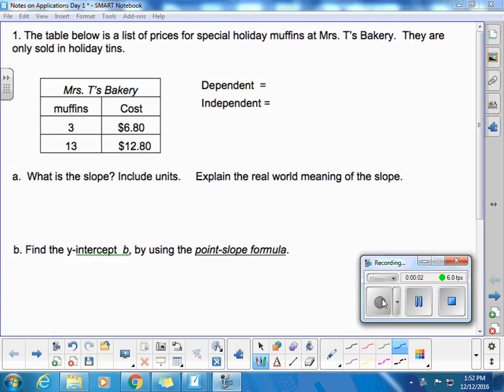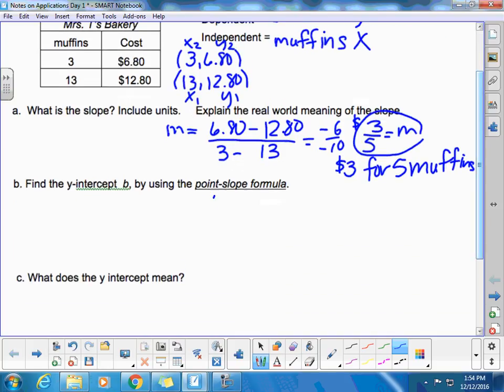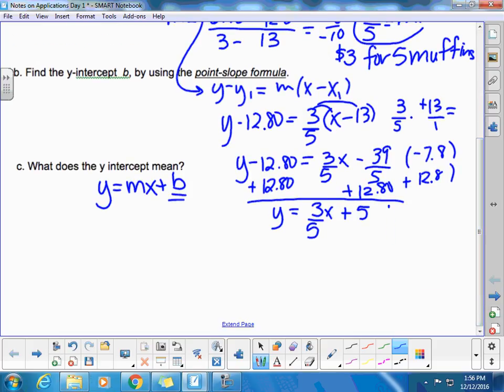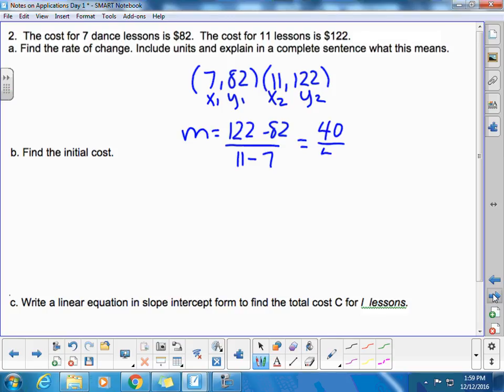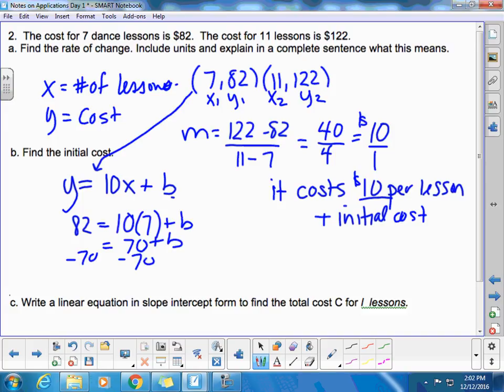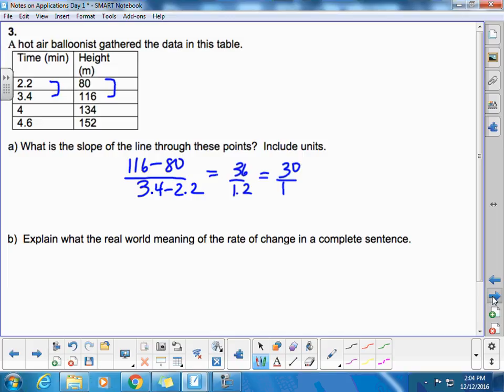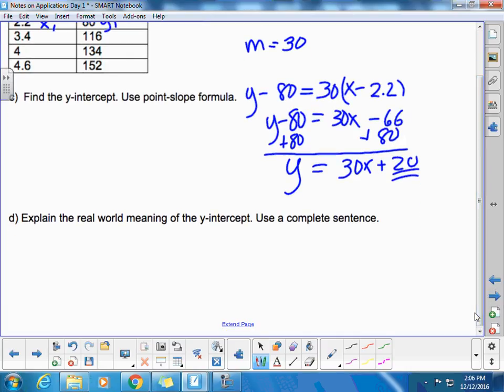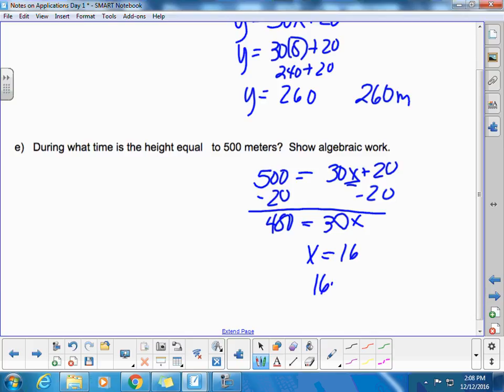applications day 1